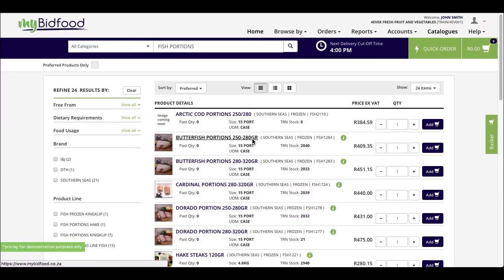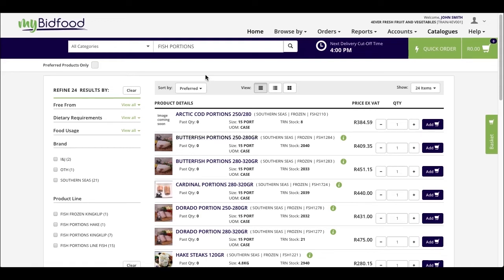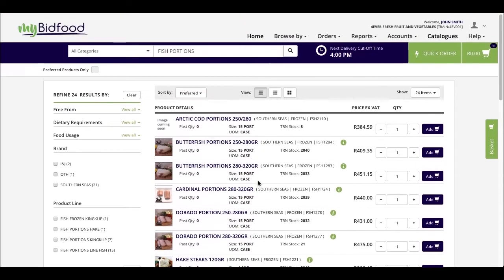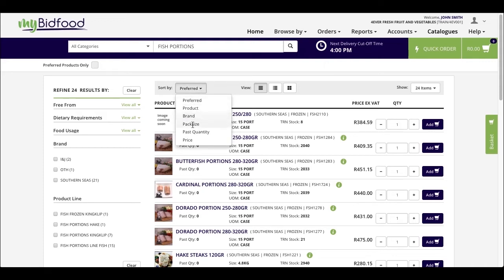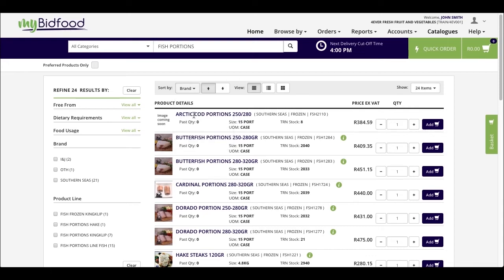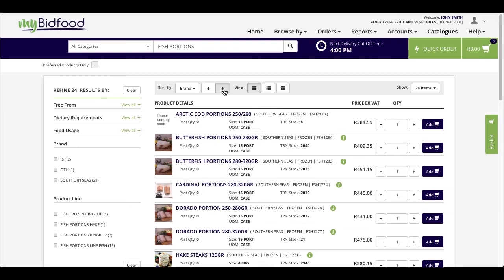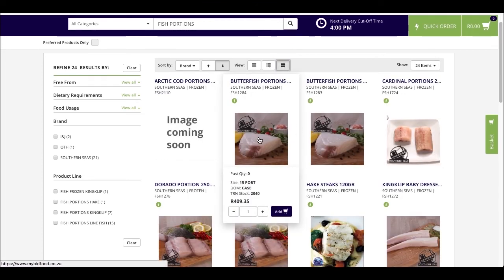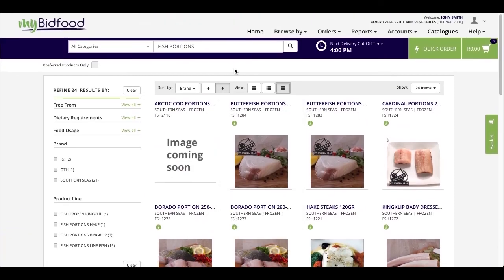1.5 MyBidfood - How to sort your search display results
Quick tutorial on how to sort your search results with the MyBidfood online order platform.